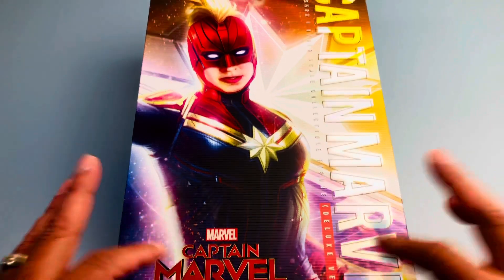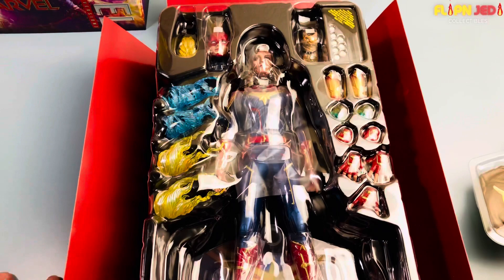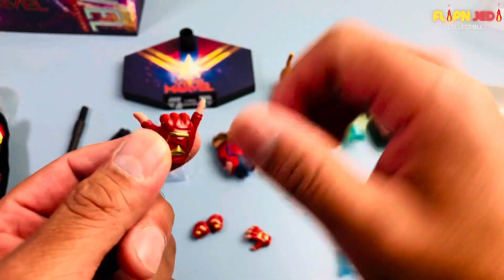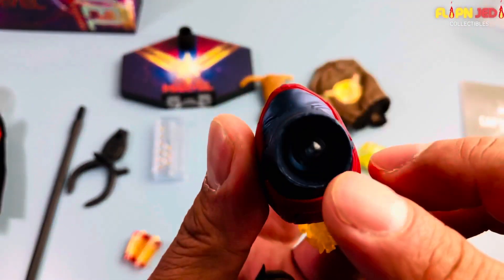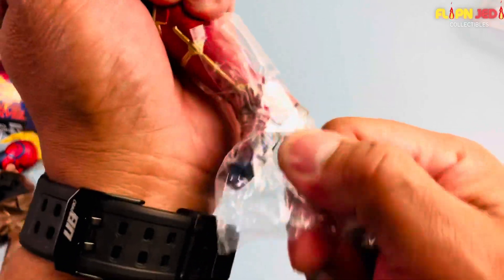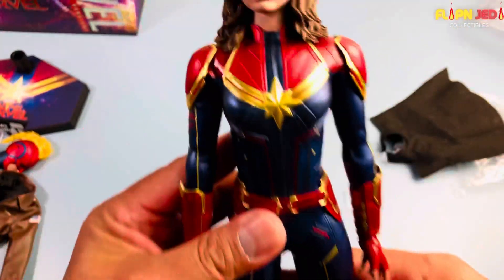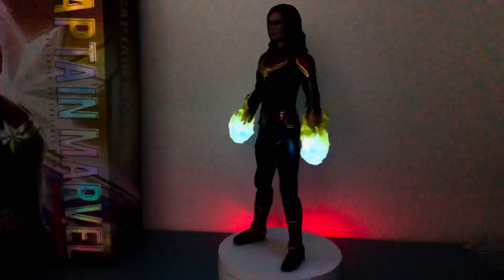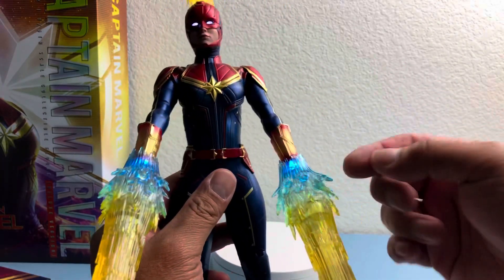Hot Toys Captain Marvel Unboxing & Review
Unboxing and Review of Captain Marvel by Hot Toys.  In my opinion to be the best version of CM by Hot Toys.